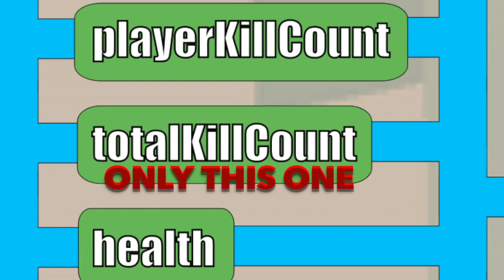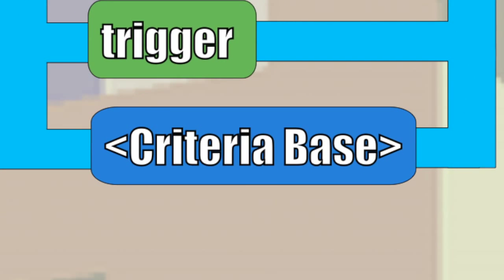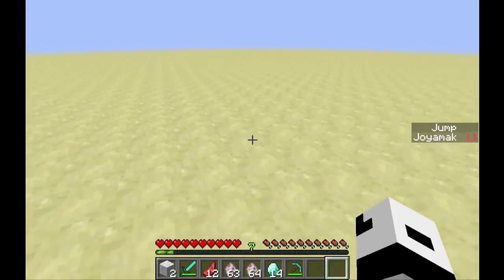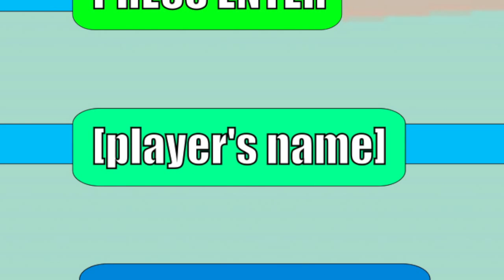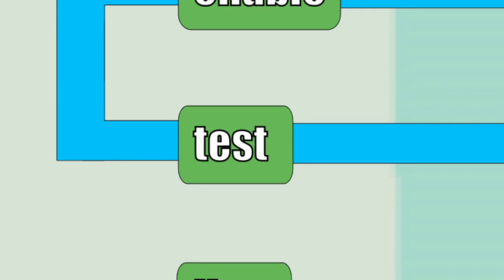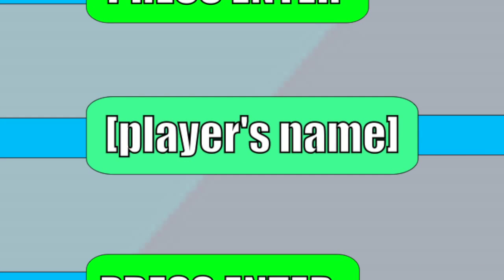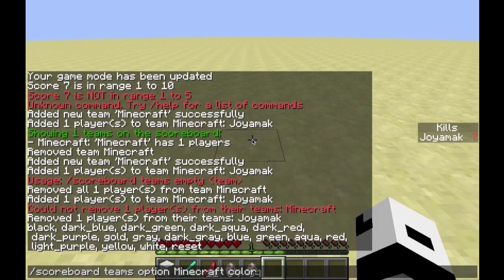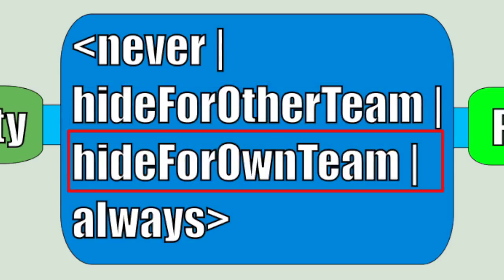Redstone For Dummies #66 - /scoreboard